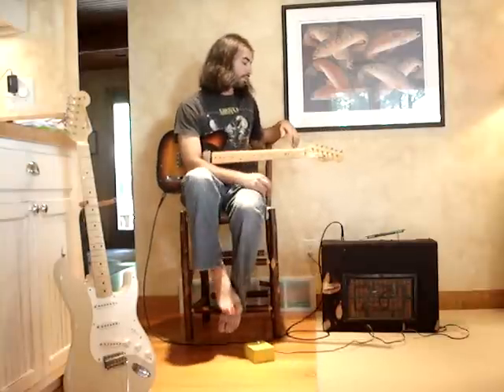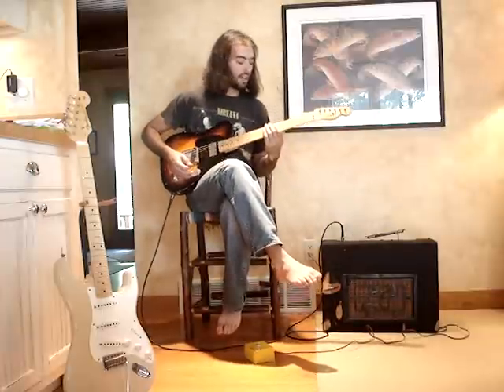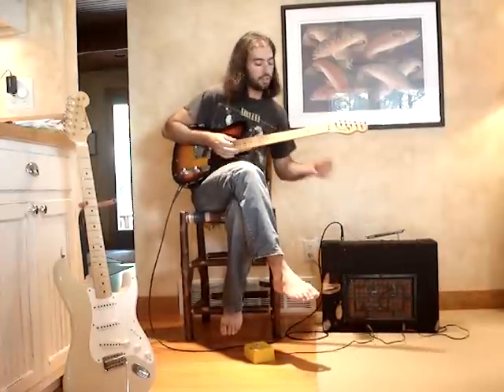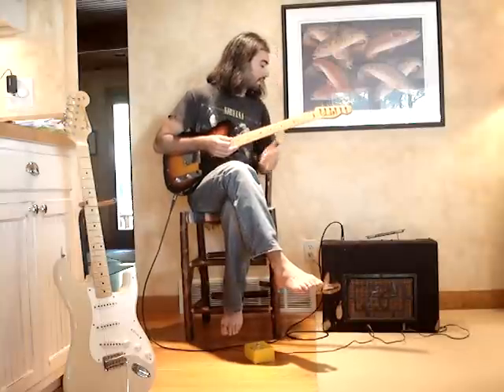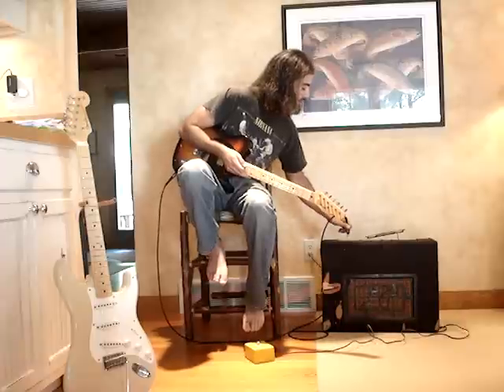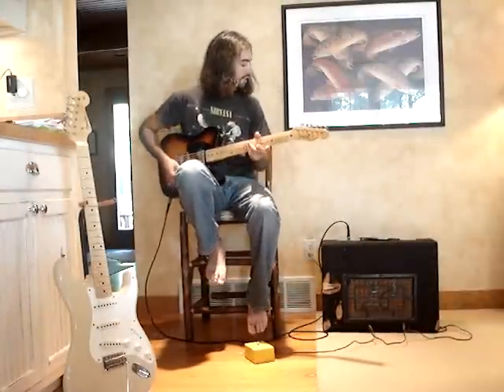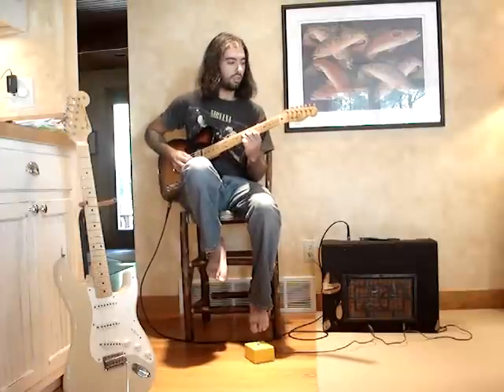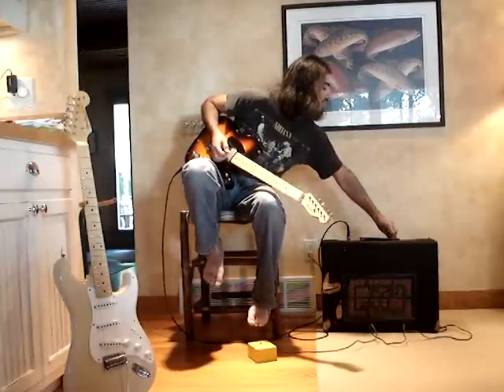Les Paul Amplifier.MPG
1950's Les Paul Amplifier demo-currently for sale on ebay.  Search for SkyKing999.  Thanks for looking!

Please see additional videos under this user for demos of other vintage and boutique amps currently for sale on ebay.